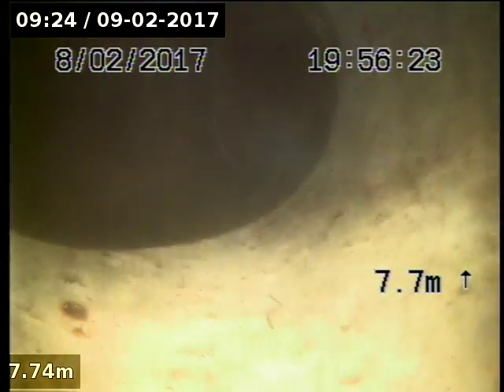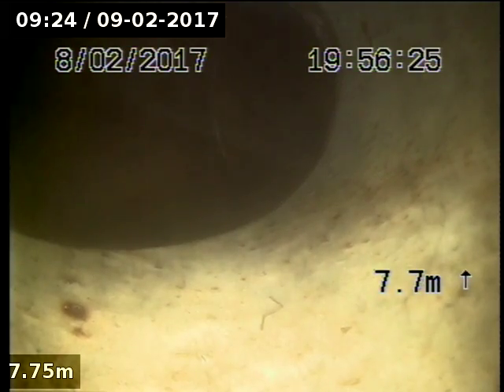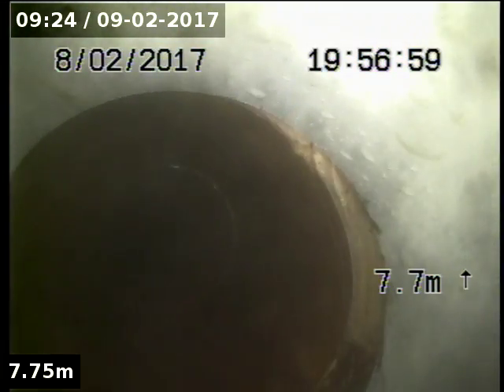Blockage King #9 Reid St Murrumbeena 2017 02 09 09 24 02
Blockage King #9 Reid St Murrumbeena